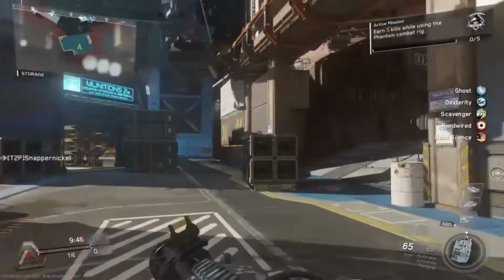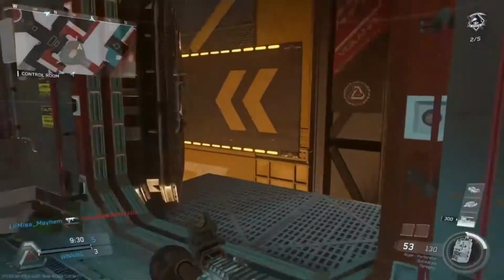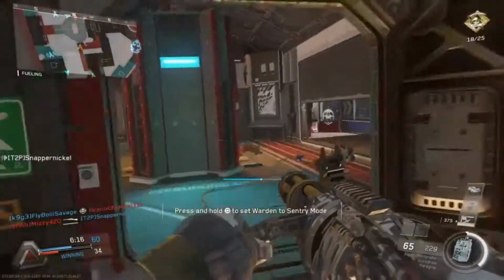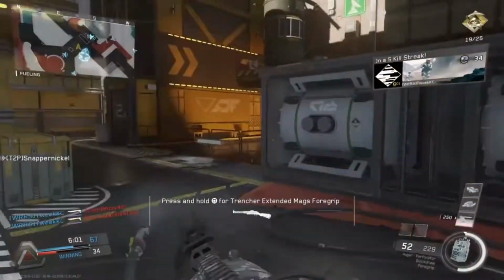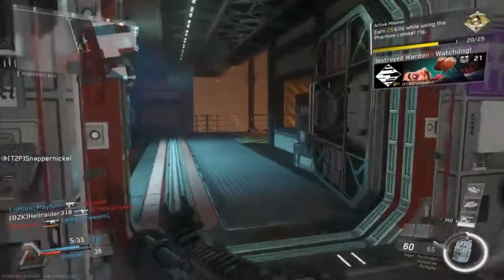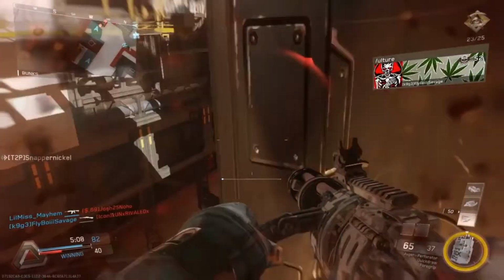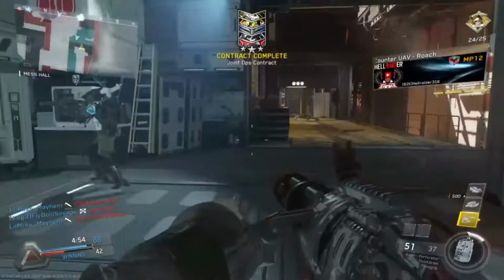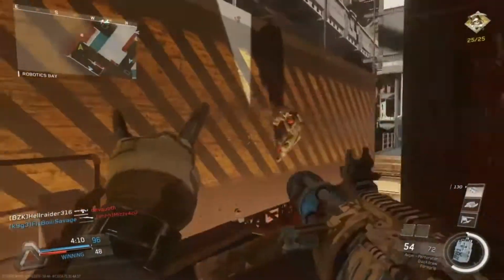Best Weapon Setup Infinite Warfare Auger LMG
The new mini gun LMG is here and its time time to let it rip

►Ps4 for video Capture and audio capture
►Sony Vegas pro for editing